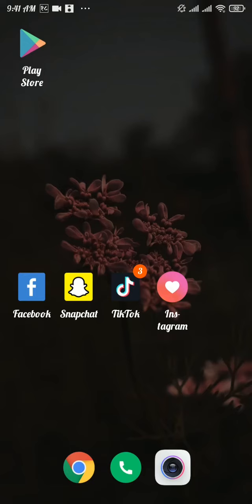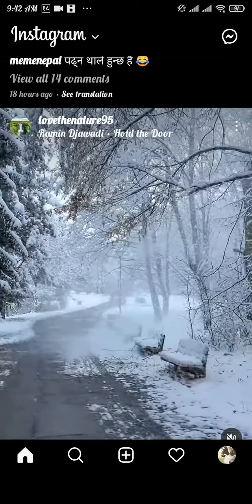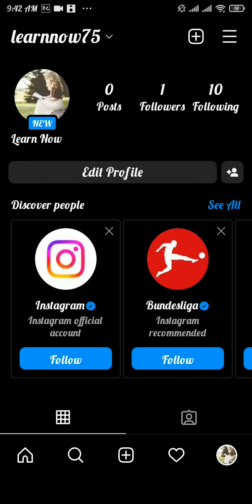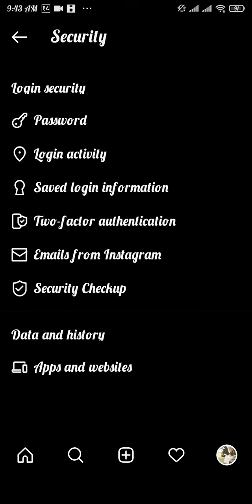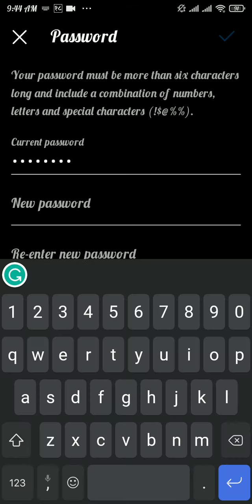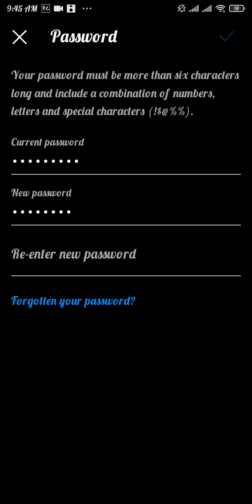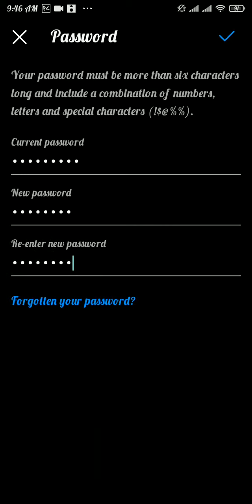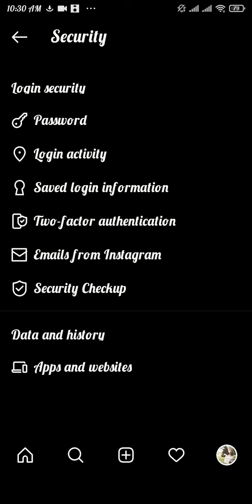How To Change Your Instagram Password (UPDATED!)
Learn how to change your Instagram password and how to change your password on Instagram.
This quick video will guide you to change Instagram password.